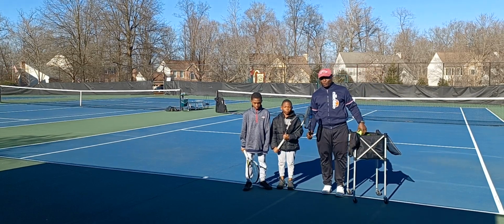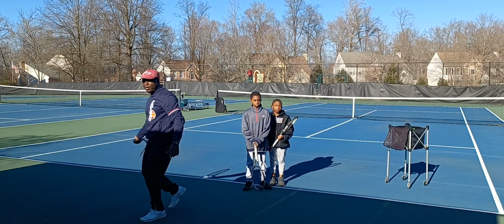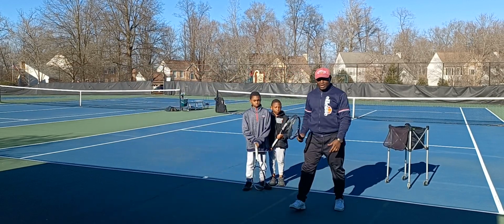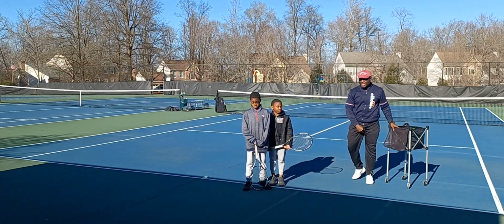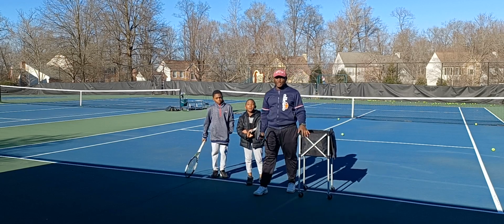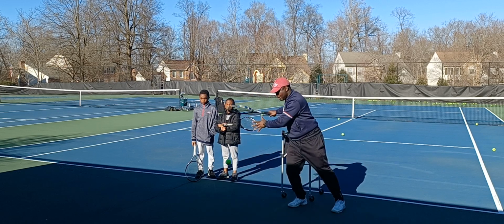The secret of Square, slide load,swing and Square run,load swing on your forehand explained.